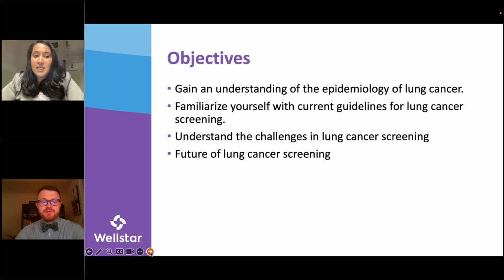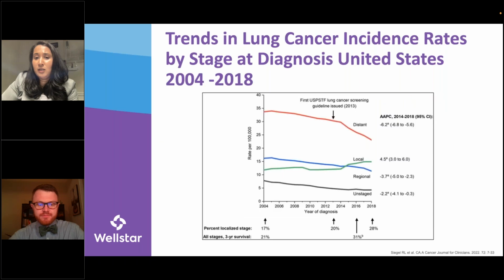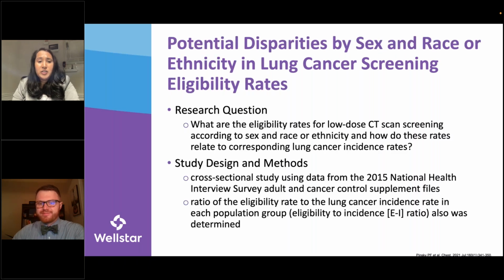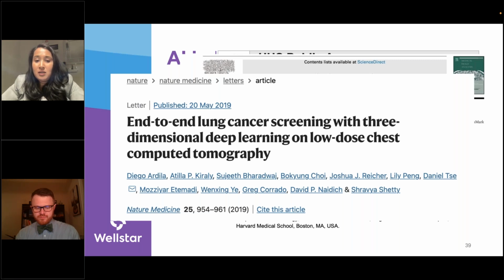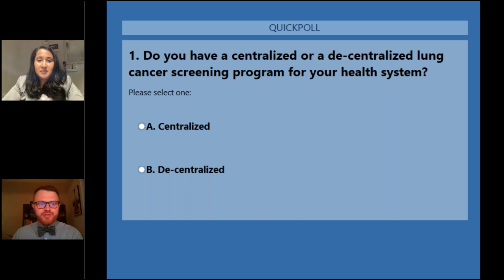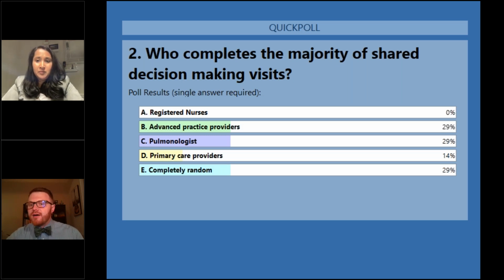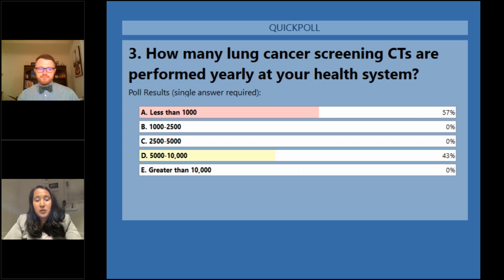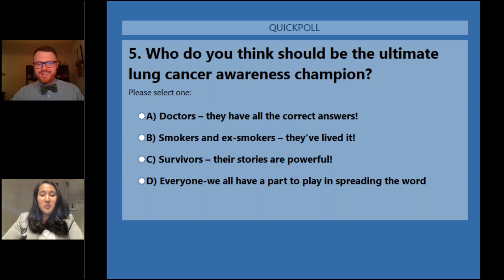NOVEMBER 2024 | Screening Lung Cancer Guidelines & Gaps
Hear from SAB Faculty Members, Drs Vritti Gupta and Bradley Icard, as they explain the most recent guidelines for screening, review key research studies, and discuss barriers to implementing an effective lung cancer screening program.